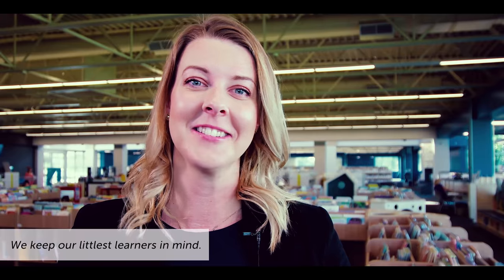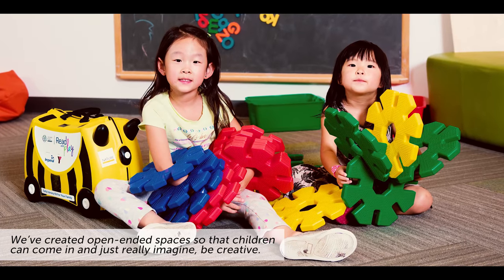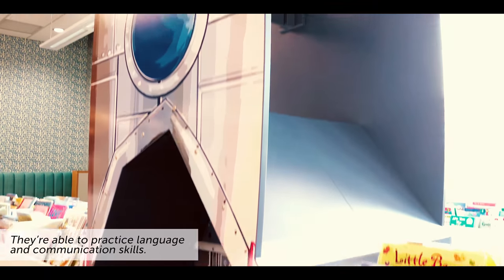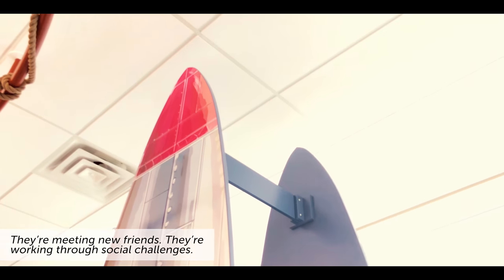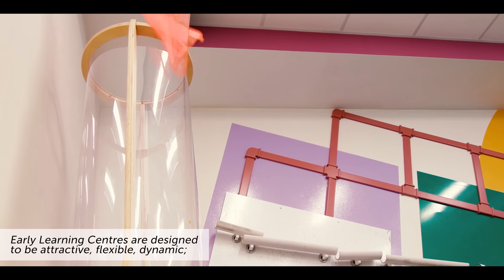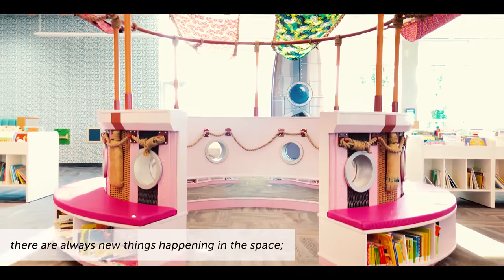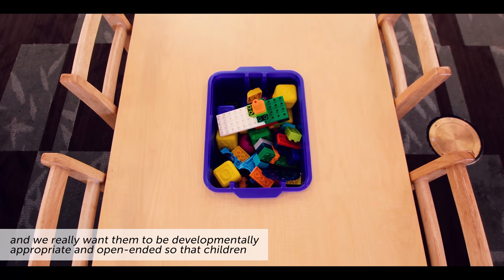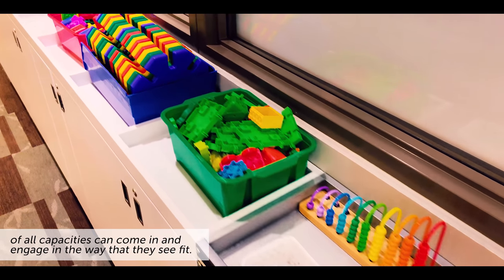Early Learning Centres: Learn, Play, Grow, and Explore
Calgary Public Library Early Learning Centres are thoughtfully designed to be the perfect space for your child to learn and play. With ten locations, each with different concepts and themes, you and your family will want to explore all that Early Learning Centres have to offer.